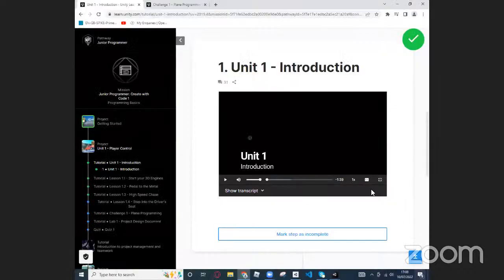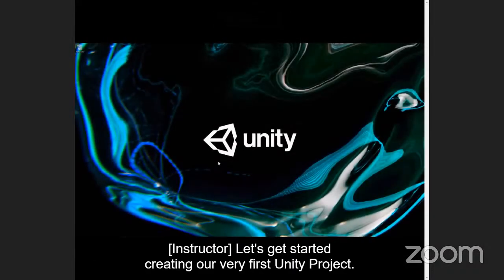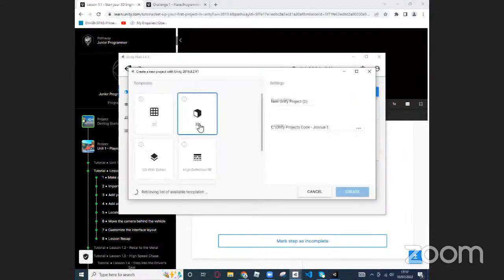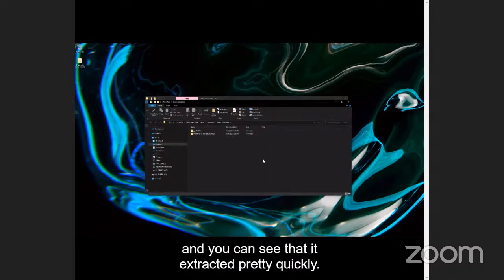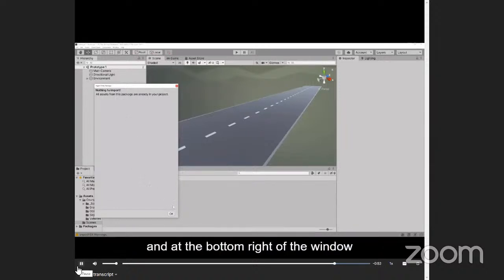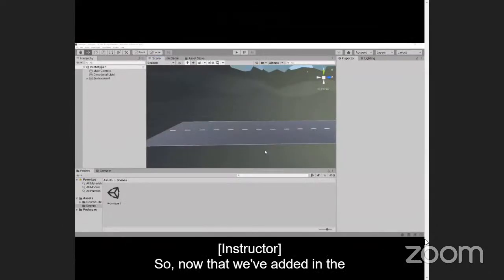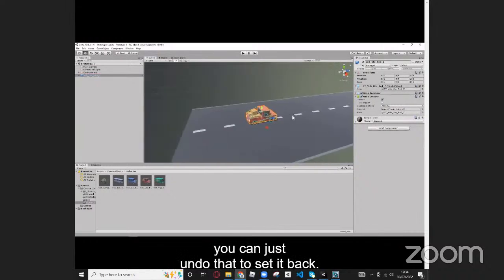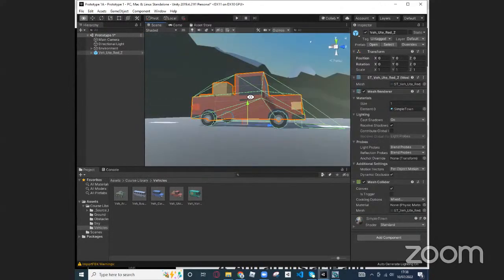Developing Game App: Start your 3D Engine with Unity